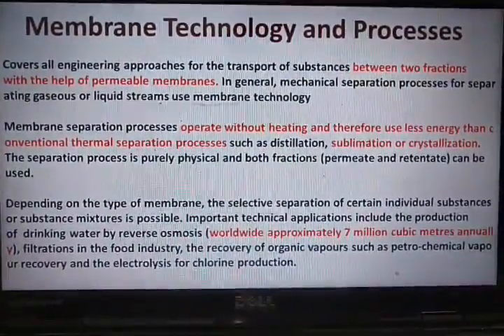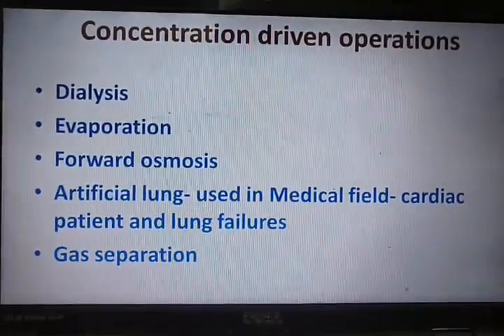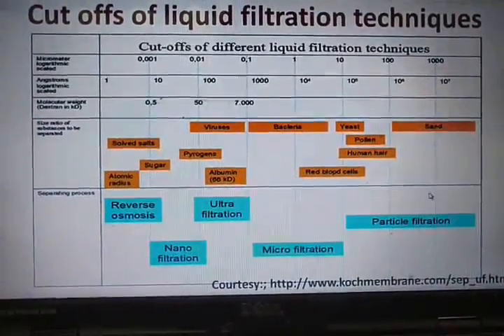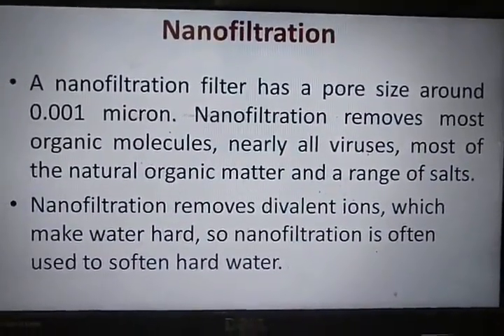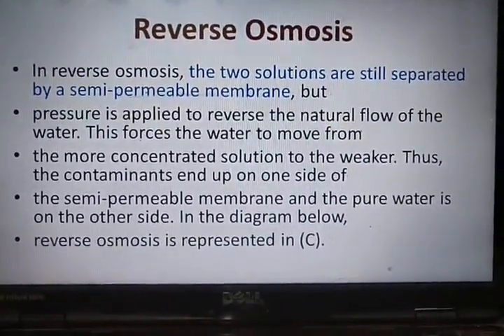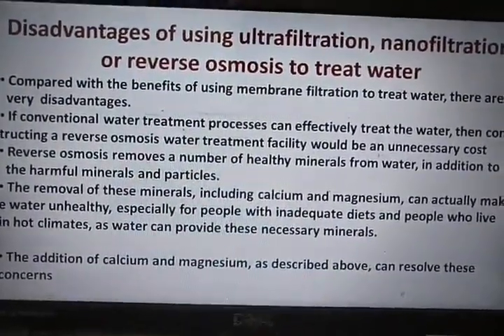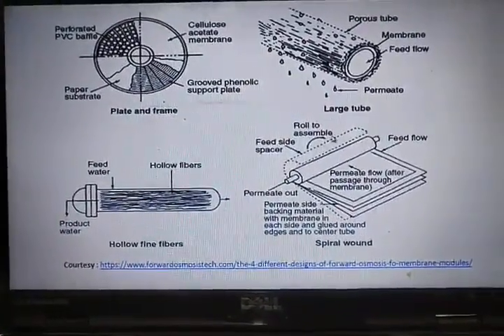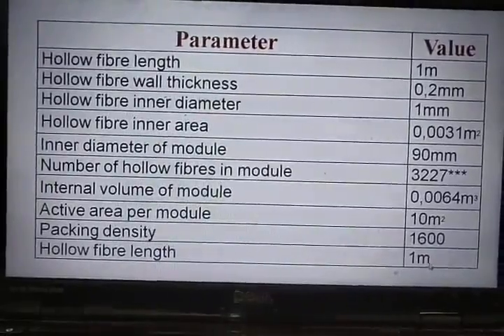Lecture 10 Mod 3 Membrane Process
Lecture_3_Module_3_WSTE_17CV64_6th sem